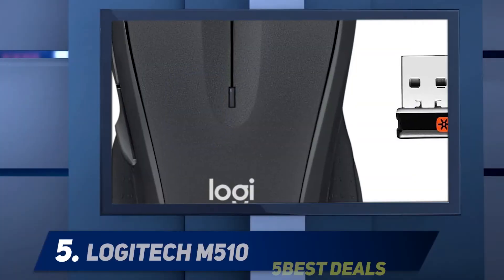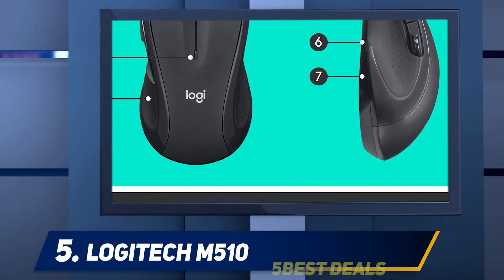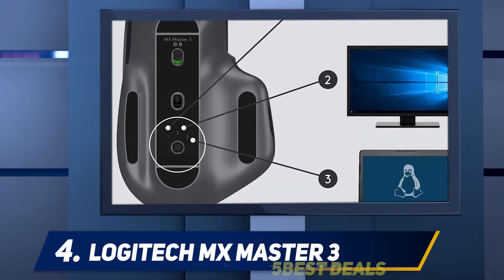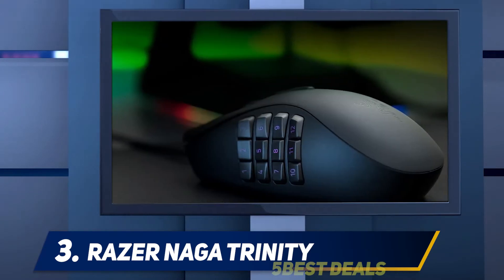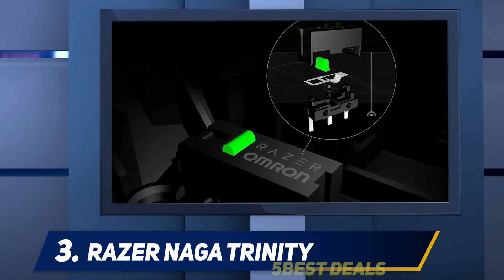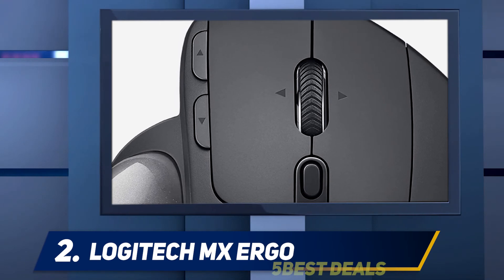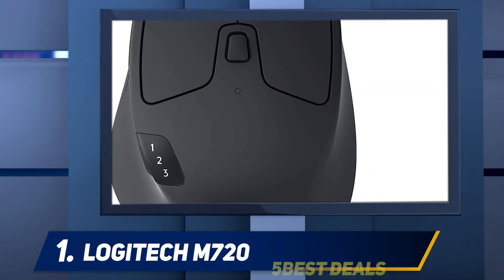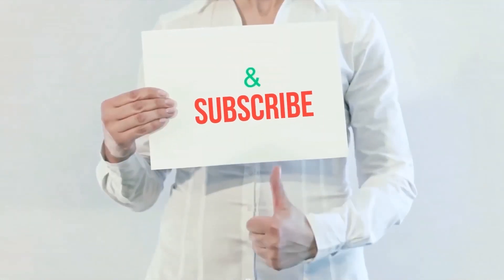✅ Best Mouse For Mac 2022 - Top 5 Mouse For Mac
► Here is the Links For Updated Price Of Best Mouse For Mac 2022!
✓ Amazon US
✓ Amazon CA
✓ Amazon UK
✓ Amazon EU
❥ 2  ► Logitech MX Ergo ◄
✓ Amazon US
✓ Amazon CA
✓ Amazon UK
✓ Amazon EU
❥ 3  ► Razer Naga Trinity ◄
✓ Amazon US
✓ Amazon CA
✓ Amazon UK
✓ Amazon EU
❥ 4  ► Logitech MX Master 3 ◄
✓ Amazon US
✓ Amazon CA
✓ Amazon UK
✓ Amazon EU
❥ 5  ► Logitech M510 ◄
✓ Amazon US
✓ Amazon CA
✓ Amazon UK
✓ Amazon EU

This is my top 5 Best Mouse For Mac, That I mention in this video.